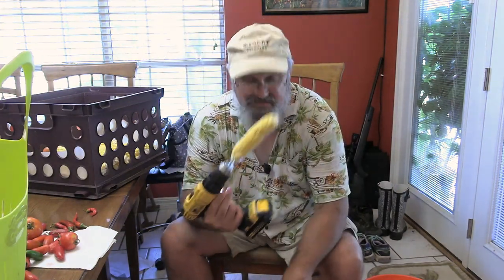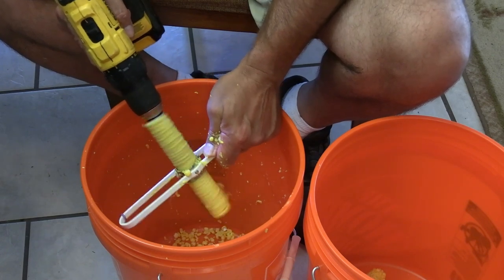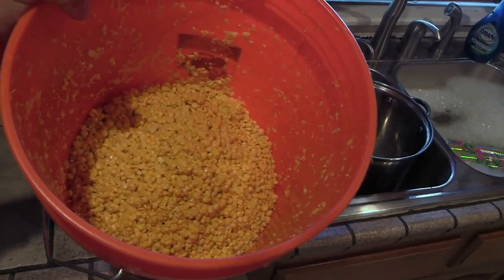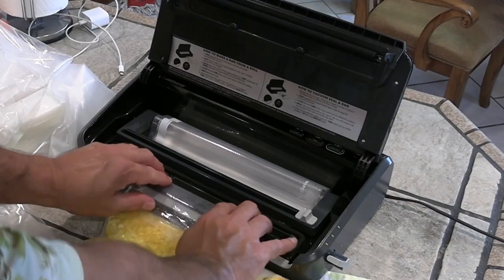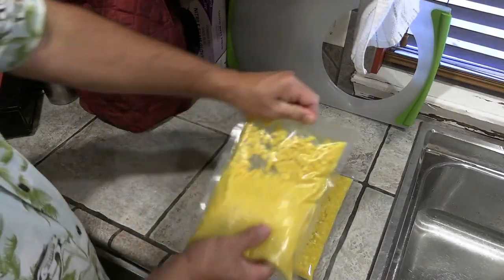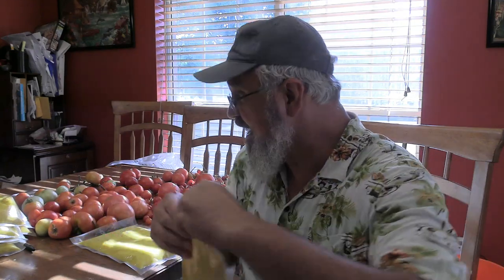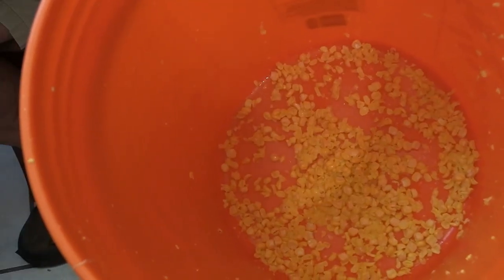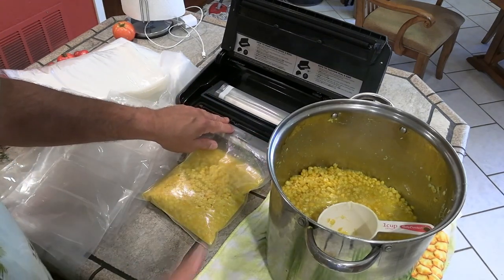The Fastest Way to Process Corn Kernels & Freeze 🌽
Shave HOURS off your process time with this tip.
Links 👇🏼
Kernel Kutter & Drill Bit
$89 Food Saver Sealer
Pint & Quart Sealer Bags
3 pack: 5 gallon buckets
Picking Bucket
Corn Silking Brush
Corn Seeds

Drip Fertigator
Drip Tape Kit
Biotone Starter
Organic Garden Insect Spray (Spinosad)
Diatomaceous Earth w/duster
Organic Fertilizer
Calcium Nitrate (water soluble)
20-20-20 fertilizer (water soluble)
Micro boost
Chilean Nitrate
Earthway Seeder
Worm Castings

Other Tiki, gardening and greenhouse items I use:

🍹 We have a recommended product page on Amazon & it’s filled with the things we use and like & it’s a convenient way to check out what you see on our channel & it adds ABSOLUTELY no cost to your purchase

If you click through and buy something, we receive a small a very small commission (as little as 1%) that costs you NOTHING extra, but it helps us with the costs of delivering content, so Mahalo (thank you)! 🤟🏼

📭 Send me letters, pics, and stuff (I might open it on camera and give you a shoutout}:
Tiki71
c/o Jungle Jerry
205 Wilburn Heights
Central City, AR  72941

🌴 Tiki Gardener Bumper Stickers!  Show your love for tropical plants AND tiki at the same time.  Just $5.00 in the lower 48 states, $6.00 everywhere else with SHIPPING INCLUDED.
and be sure to include your address at checkout.   I’m using a direct link to PayPal, in order to keep costs down and I’d rather pay for shipping it to you than some corporation to host a website that does the exact same thing as the PayPal link.

Time Stamps:
0:00 The Kernel Kutter!
1:14 The Haul
1:43 Vacuum Sealing Corn
2:22 Ready for Freezer
3:22 Outtakes from full Video